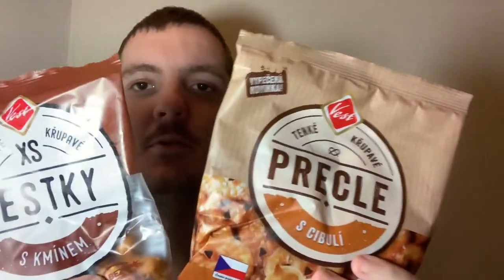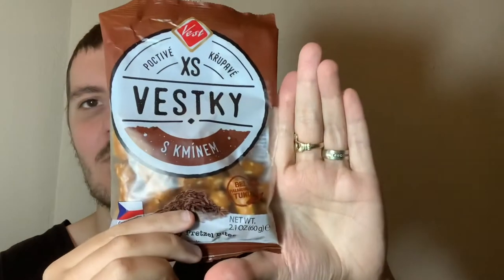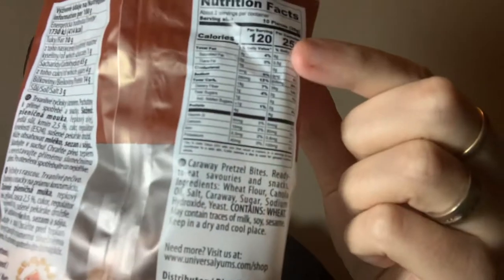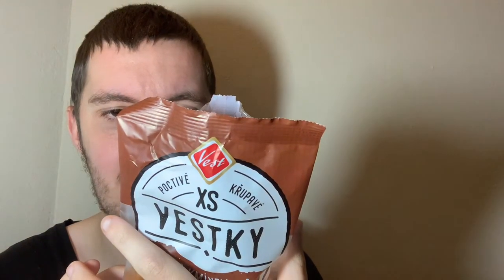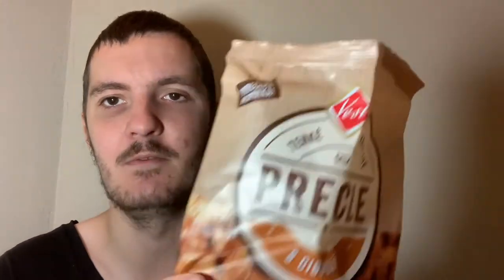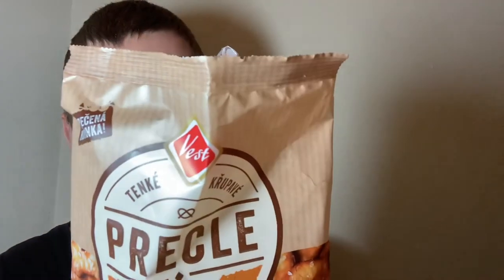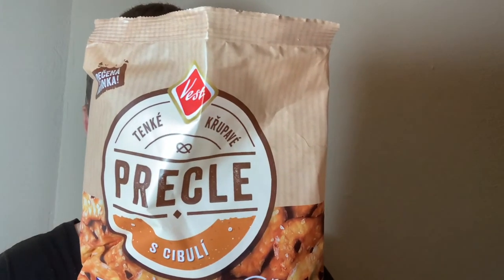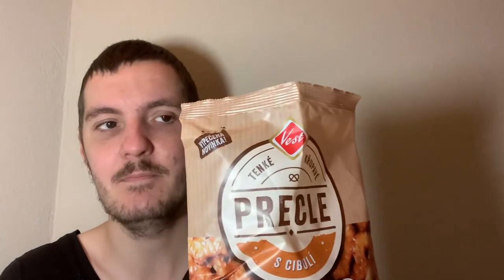Trying Czech Pretzels